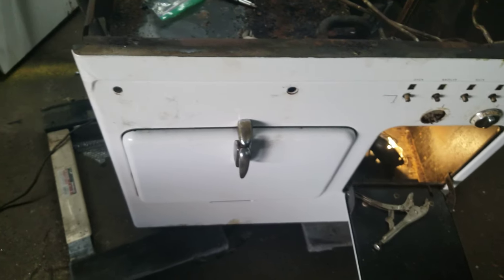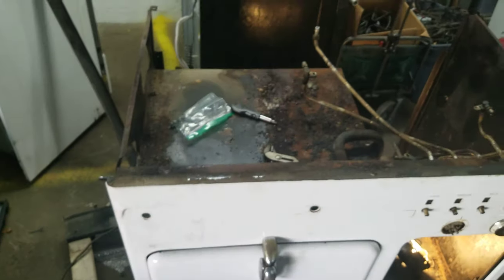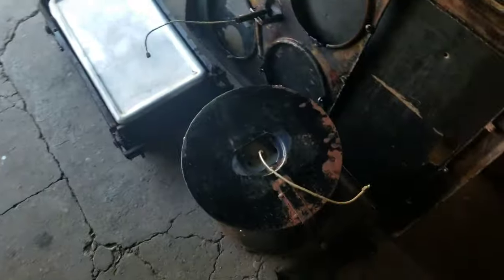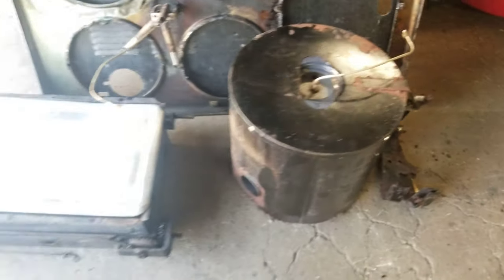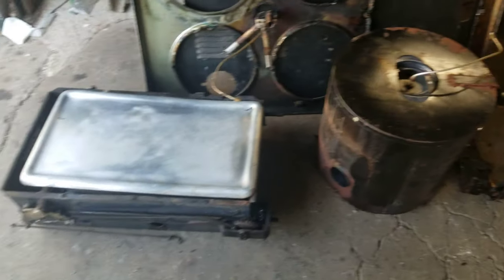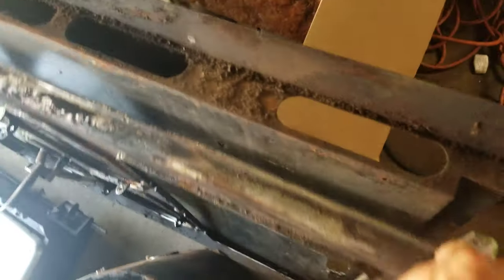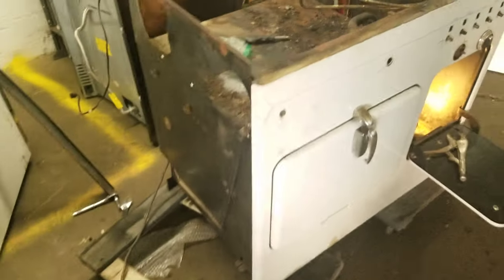Chambers Stove Restoration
Day 1 resto